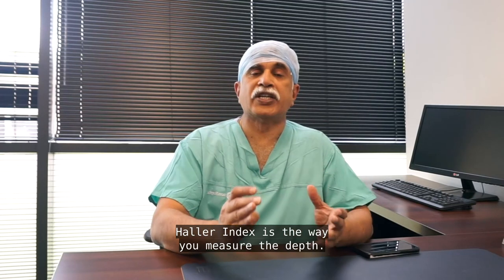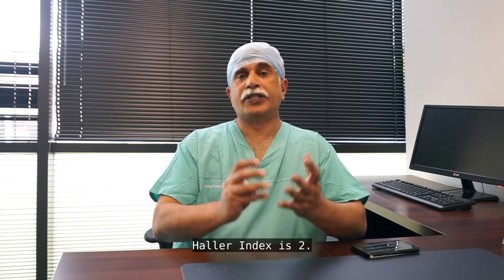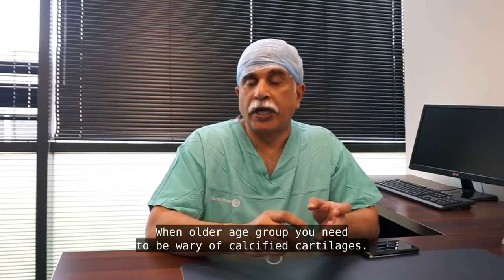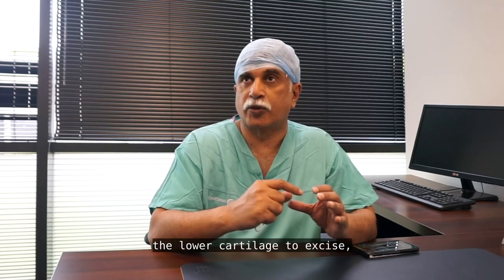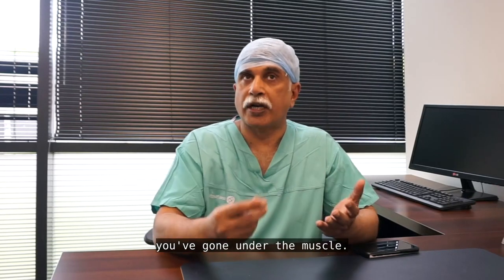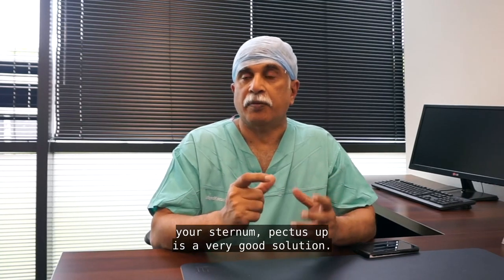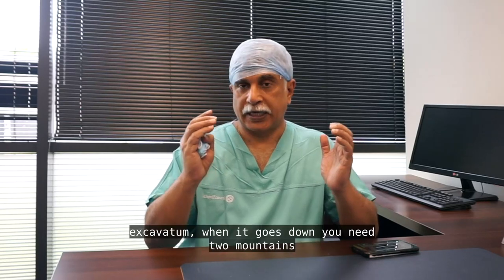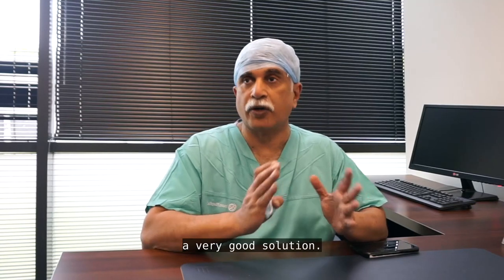Pectus Excavatum Surgery | Pectus Up | Professor Shyam Kolvekar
This Pectus Up New Generation is an improved extrathoracic technique for the surgical treatment of Pectus Excavatum that allows to give a correction solution to children and the oldest patients, as well as to correct more asymmetric Pectus Excavatum and with a pronounced sternal rotation